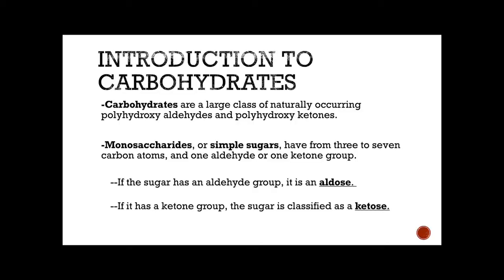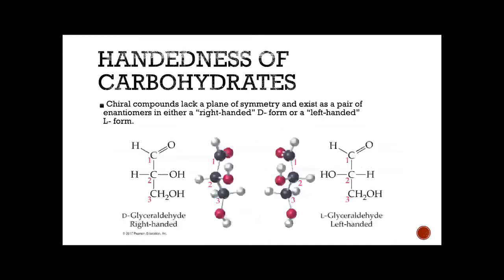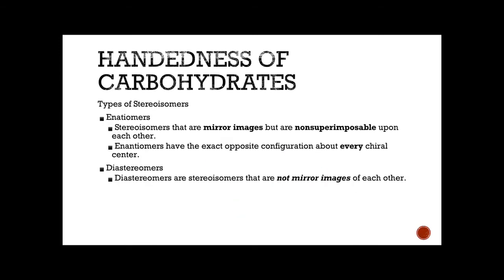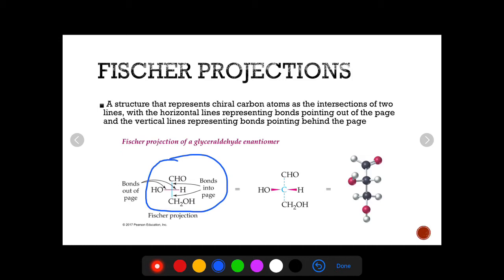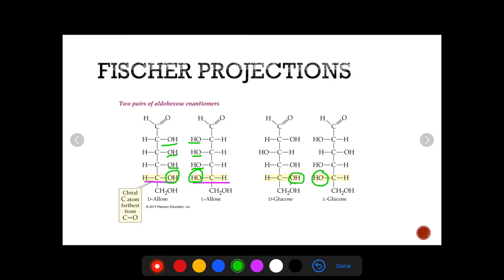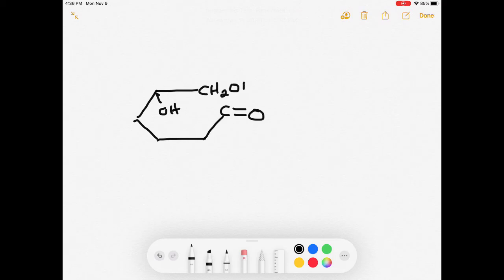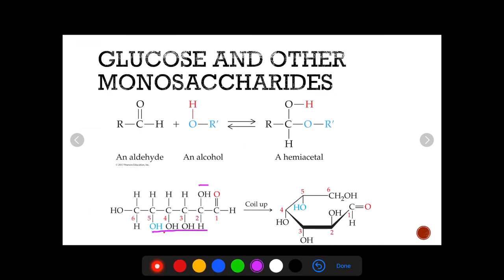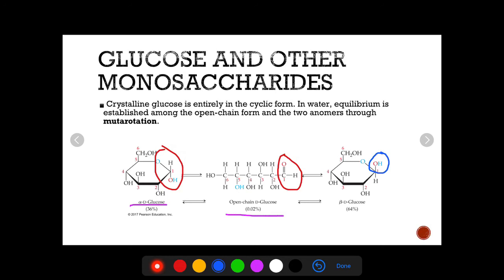Gob ch8 vid1